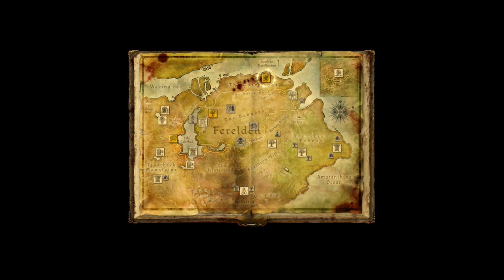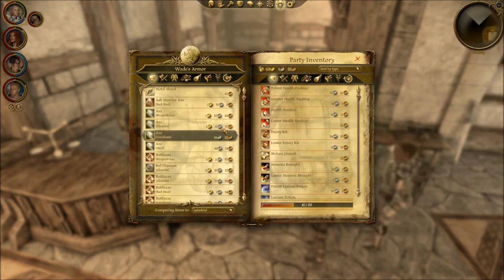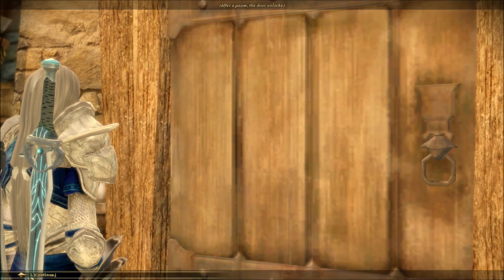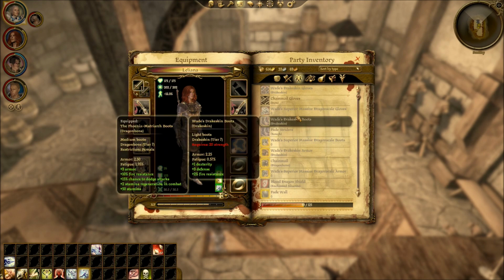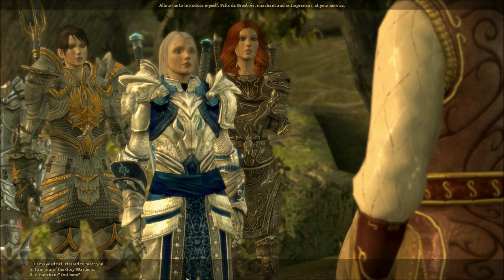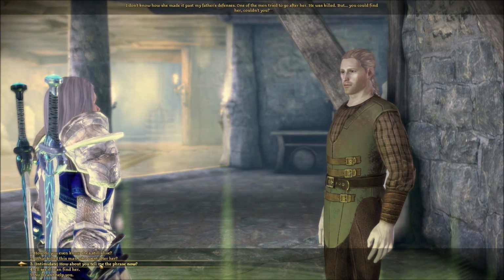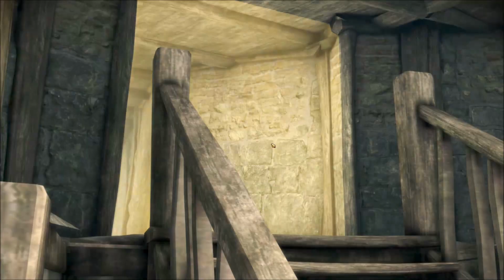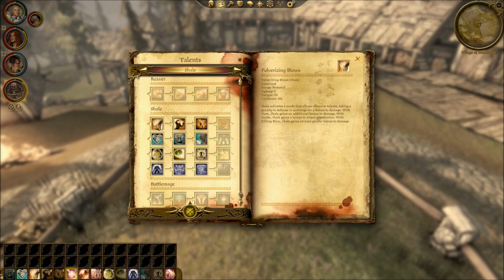Dragon Age Origins 17 Gaxkang and Recruiting Shale